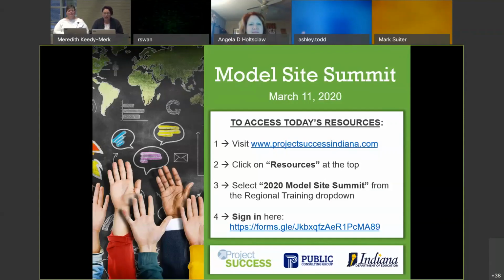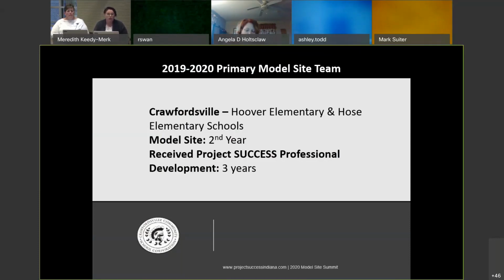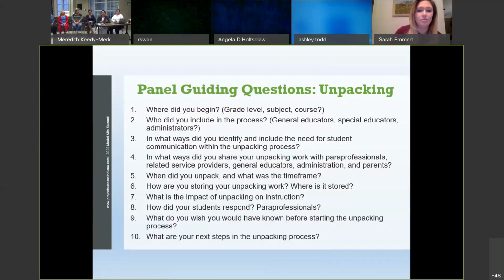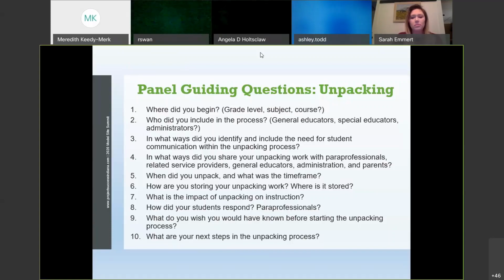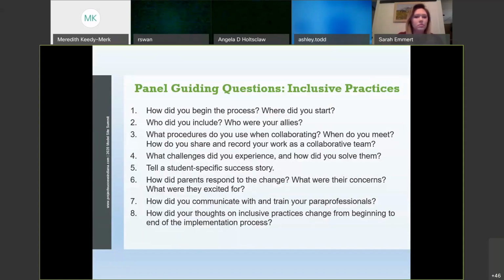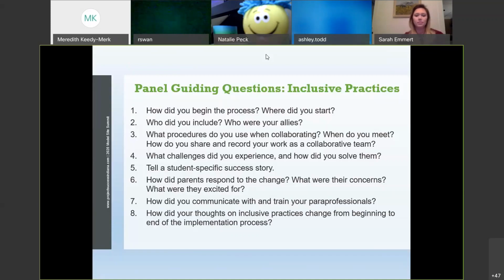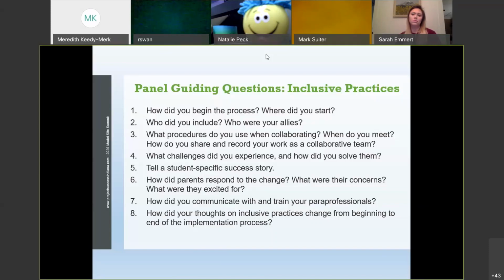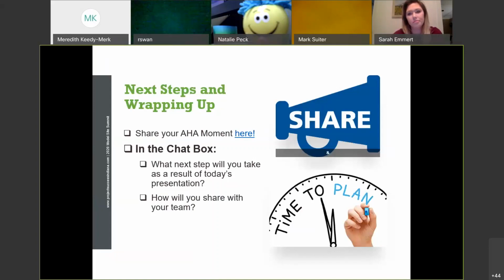Project SUCCESS: Model Site Summit 2020 (Primary Virtual Session)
View the 2nd annual Project SUCCESS Model Site Summit (primary session). Our panel of primary teachers and administrators from nine model sites share strategies and best practices for unpacking the standards, implementing inclusive practices, and helping students with intellectual disabilities set and reach learning goals.